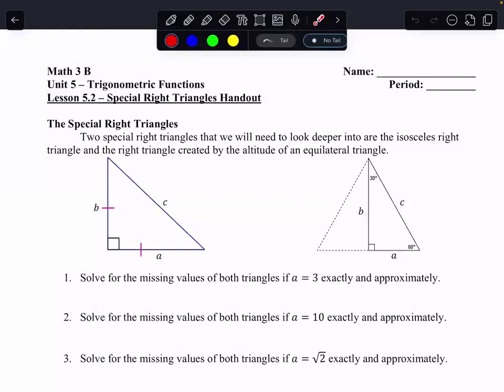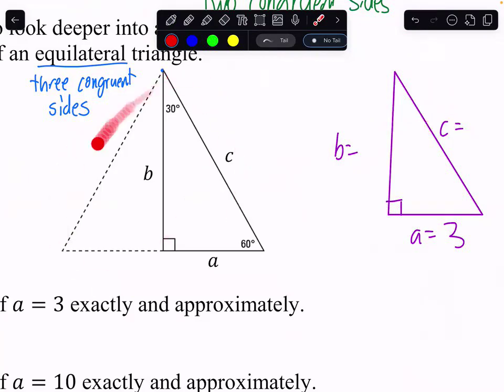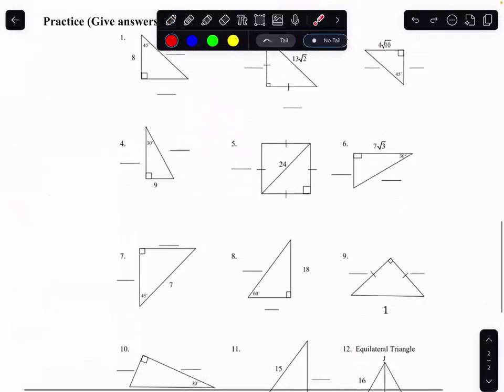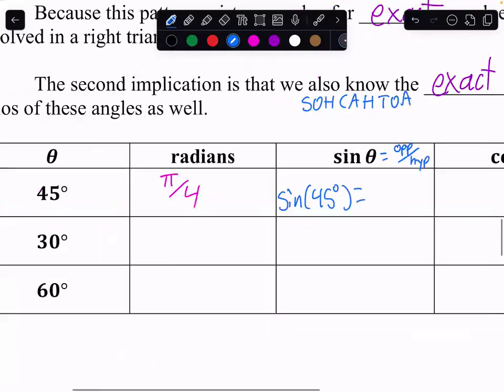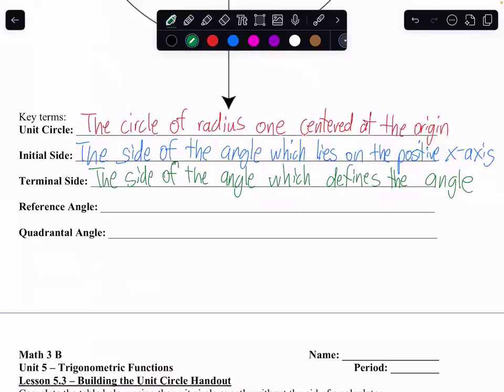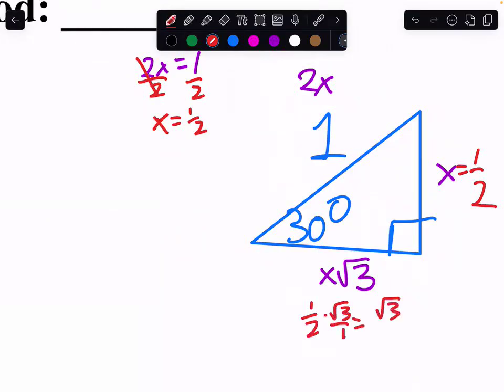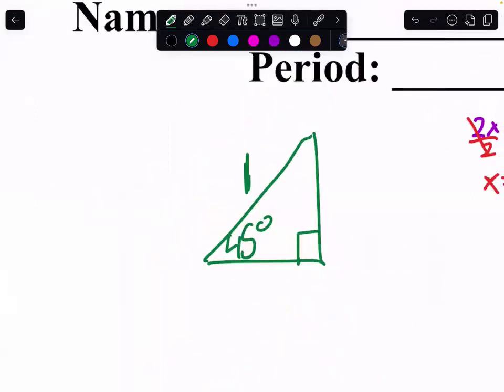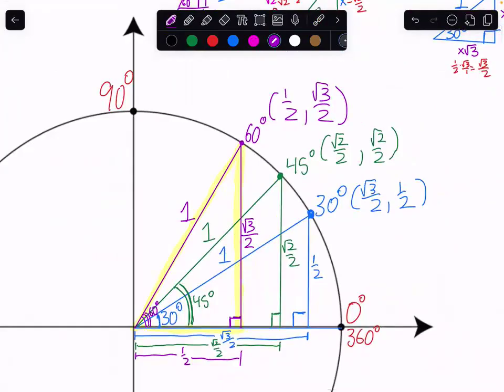Math 3 - Lesson 5.2